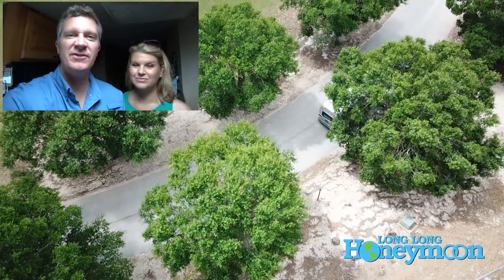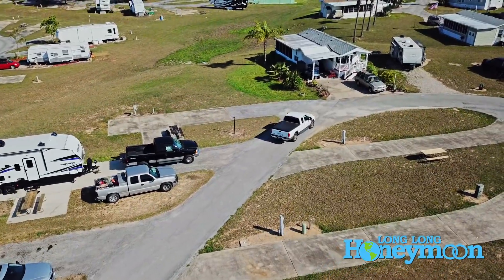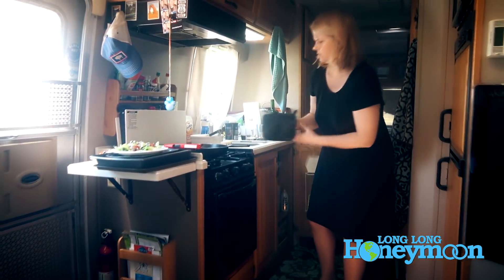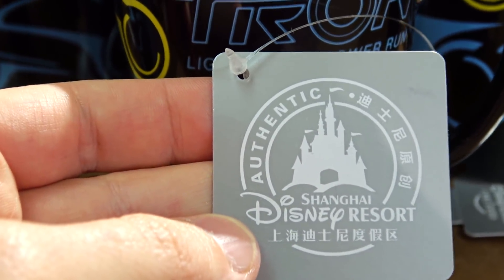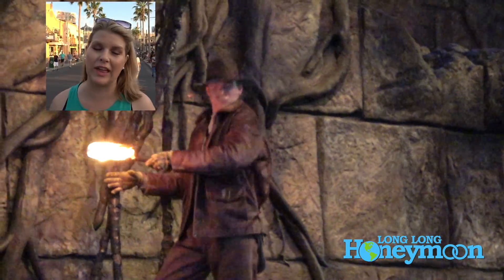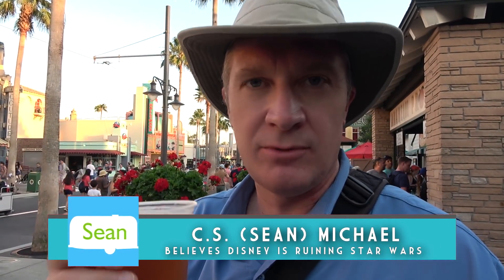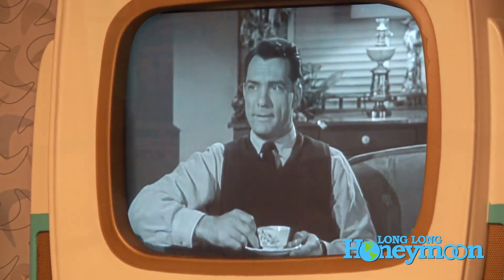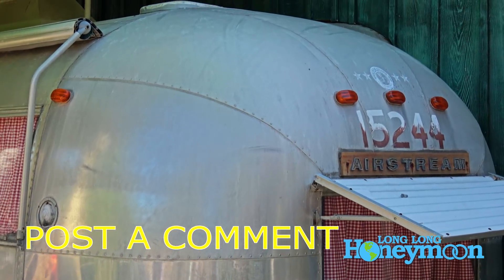RV Disney World ON THE CHEAP -- 5 Tips!